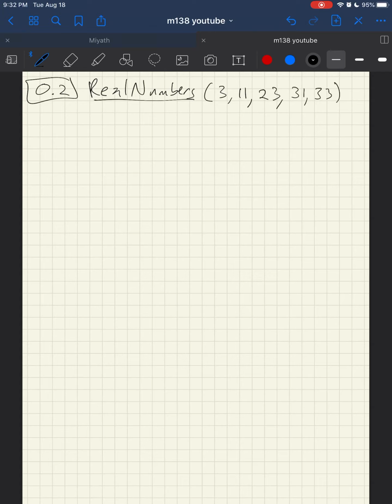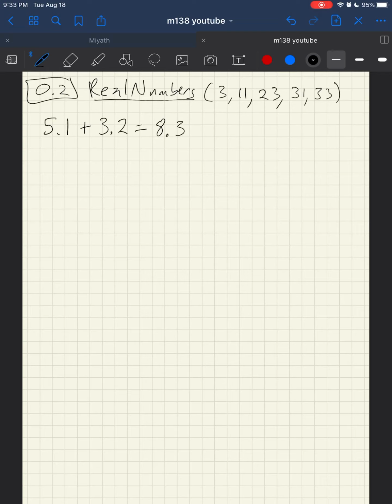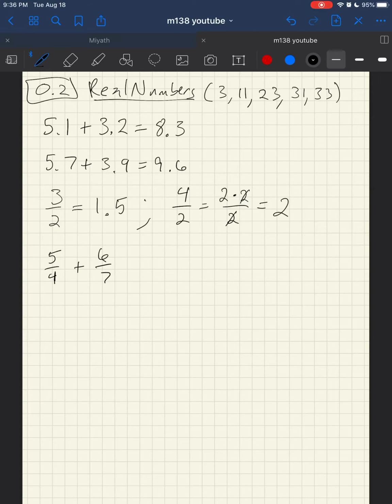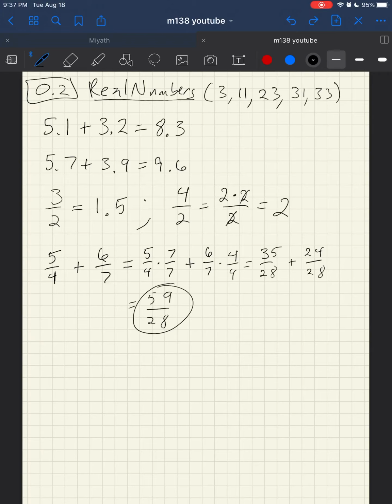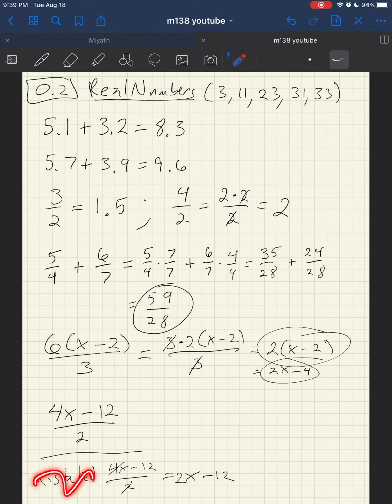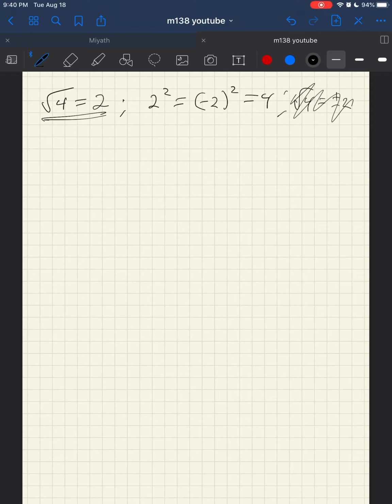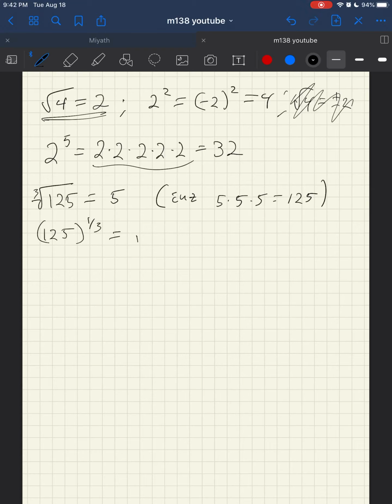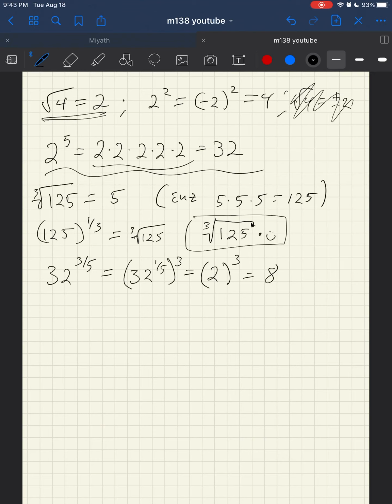Math 138 - 0.2 - Real Numbers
This is a brief review of some of the topics about real numbers. It is far from exhaustive! Please read over this section in the book.